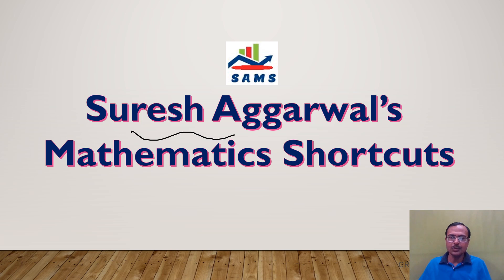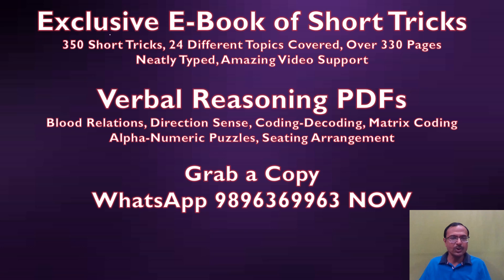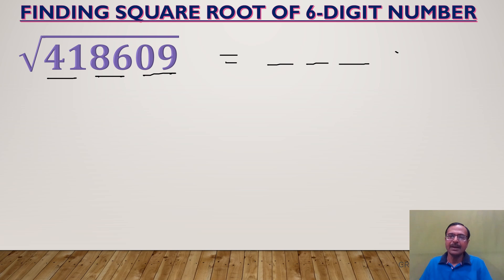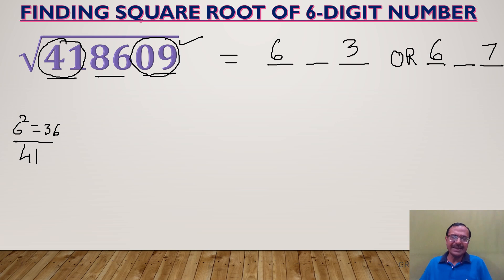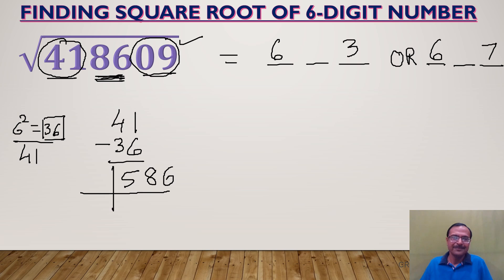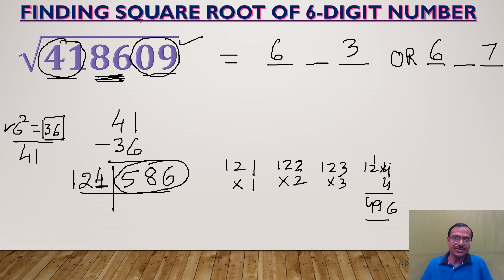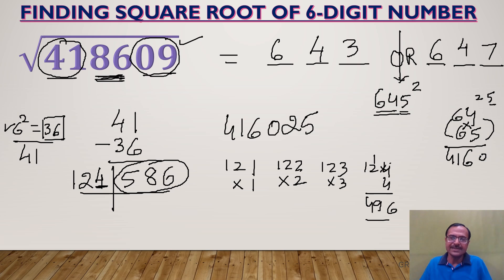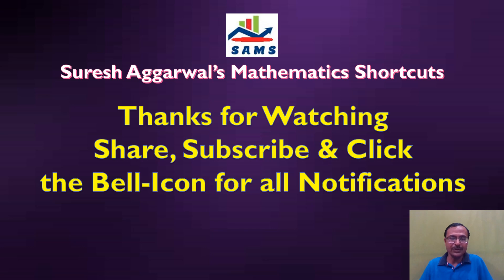Finding Square Root of 6-Digit Number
Here is an interesting trick to find the square root of 6-digit numbers. only for the GENIUS. for more such interesting videos, keep visiting:

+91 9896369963